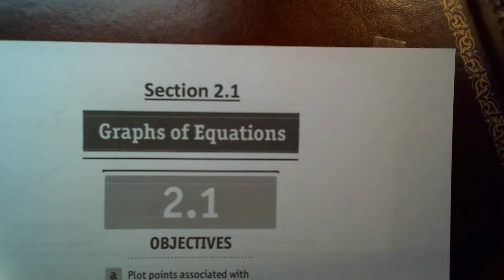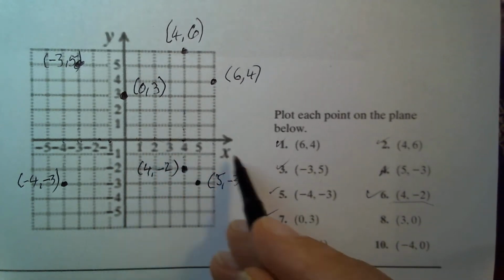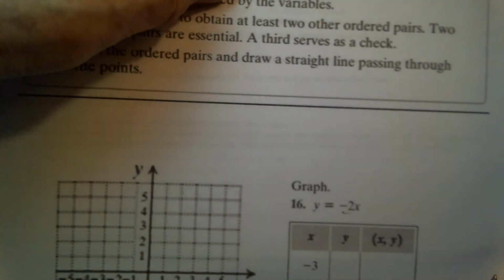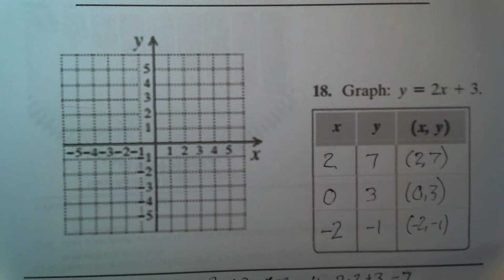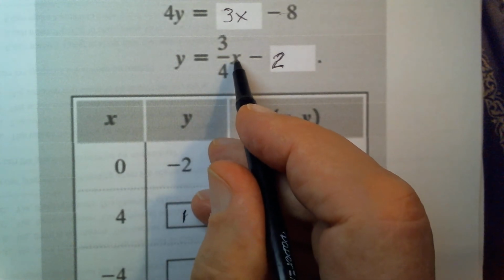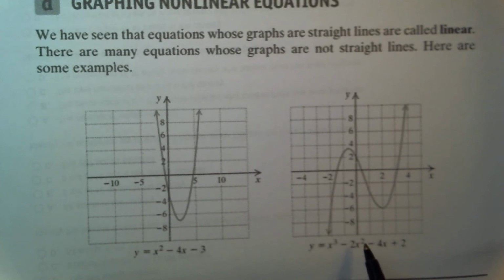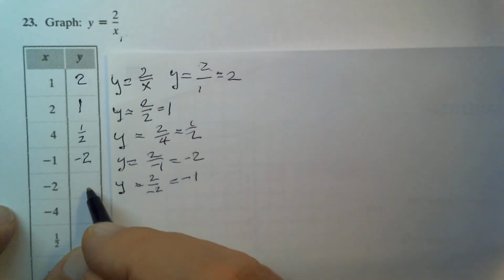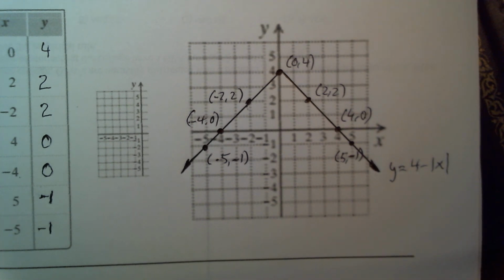Math 120, Sect 2.1: Graphs of Equations